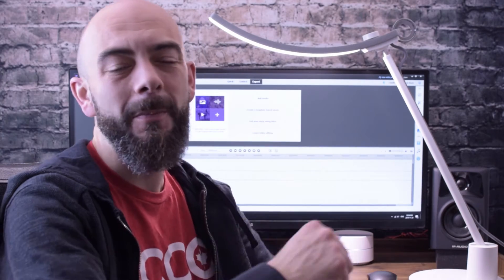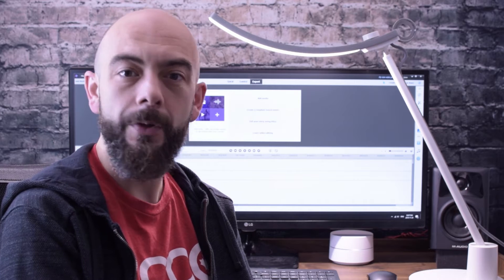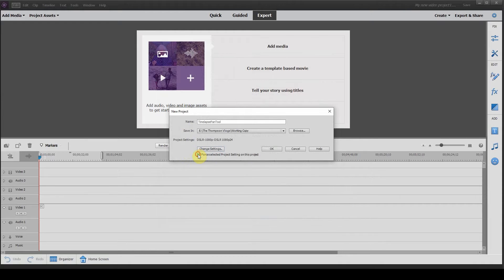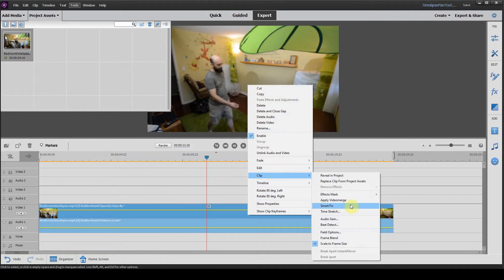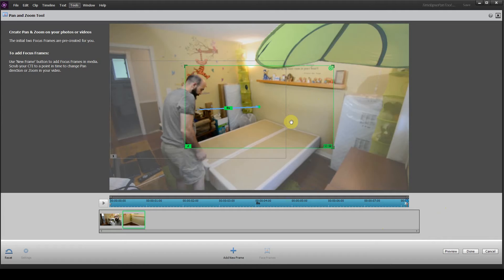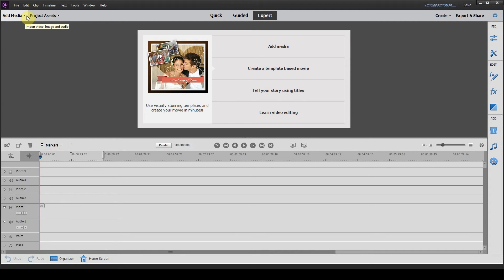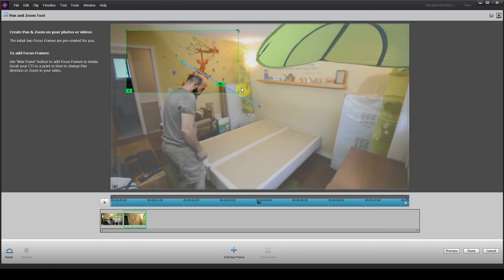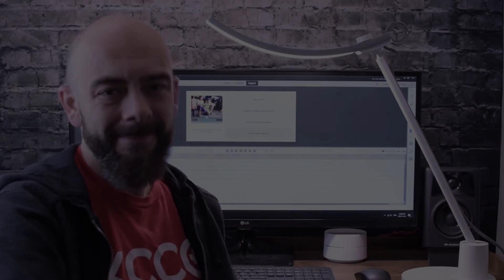Adobe Premiere Elements 🎬 | How to add motion to your time lapse | Tutorials for Beginners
In today's video I will show you how to add motion to your time-lapses with Adobe Premiere Elements

MY GEAR

Mobile Rig

Studio Rig

MY GEAR

Mobile Rig

Studio Rig

This helps me continue to provide you with great content so please use and share them with friends and family.re directed to may send me a small commission for helping you find them.  This helps me continue to provide you with great content so please use and share them with friends and family.